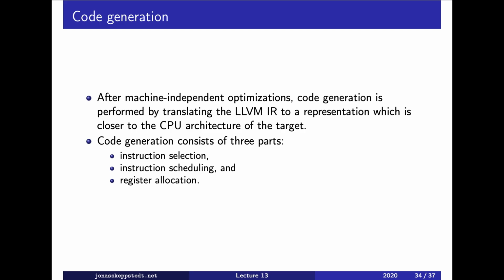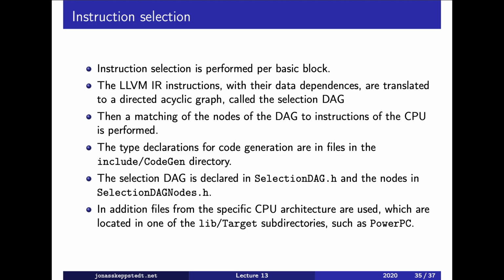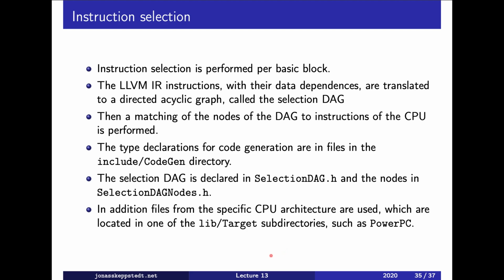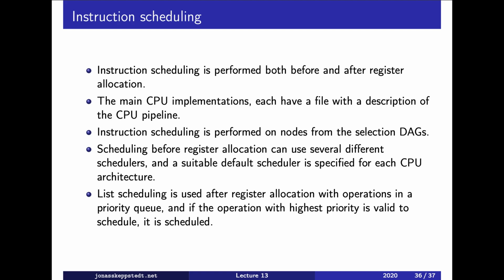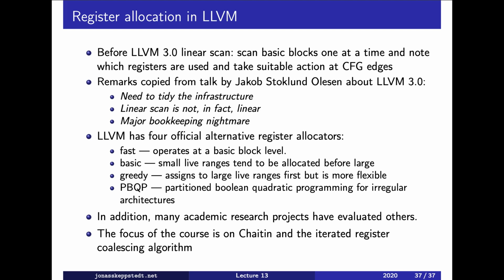F13 / 8: Code generation in LLVM (level 3)